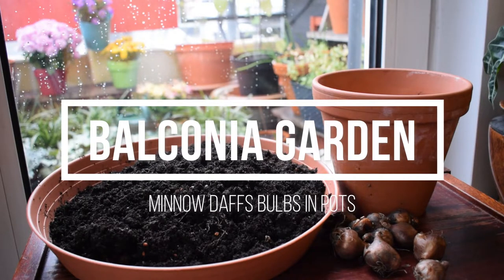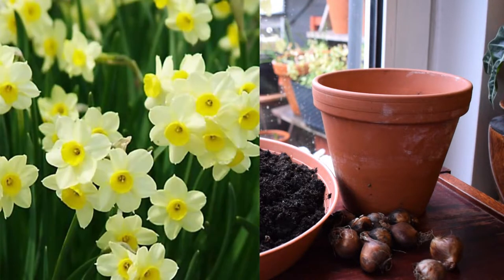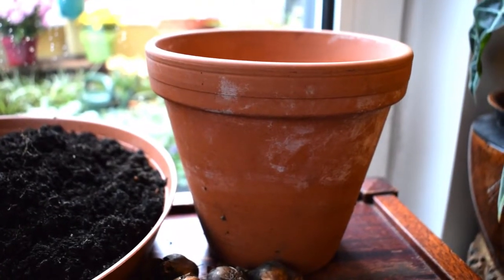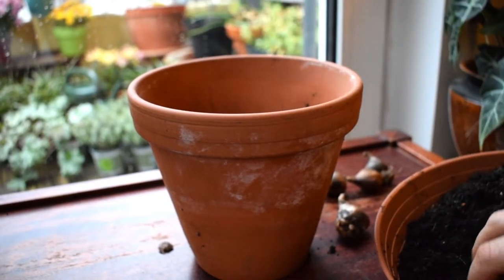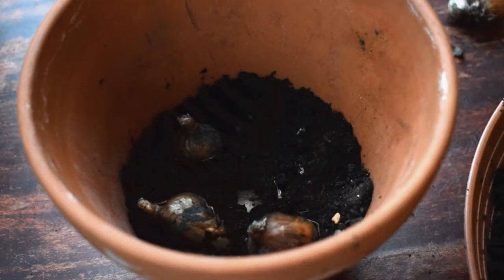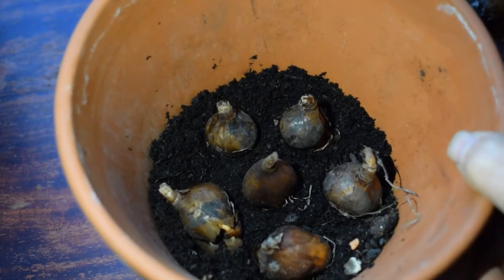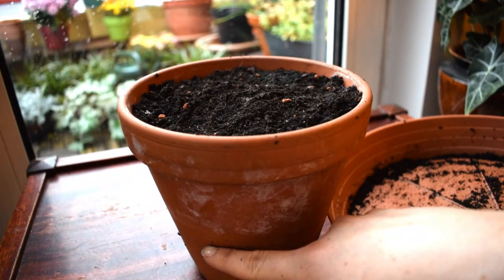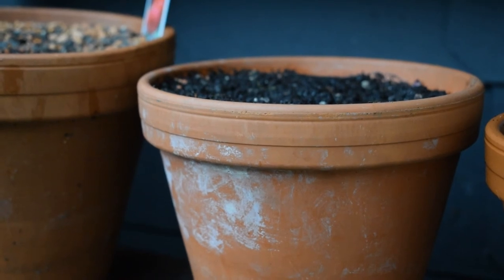How To Plant Dwarf Daffodils (Variety Minnow) in Pots | Balconia Garden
Learn how to plant gorgeous Minnow dwarf daffodil bulbs into pots for spring flowering.

Previous video!
How To Plant Snake's Head Fritillary Bulbs In Pots | Complete Guide

More Autumn and Winter Gardening Videos below!